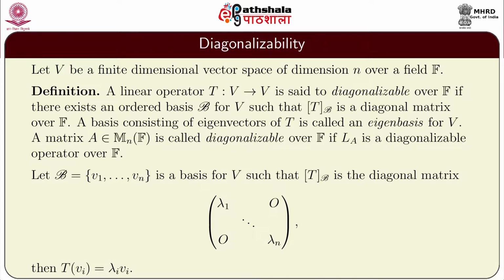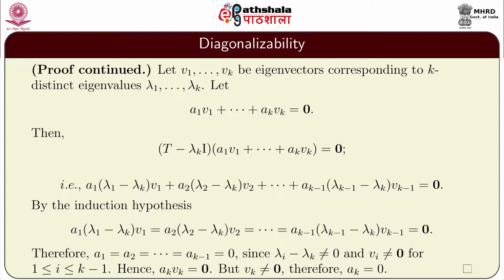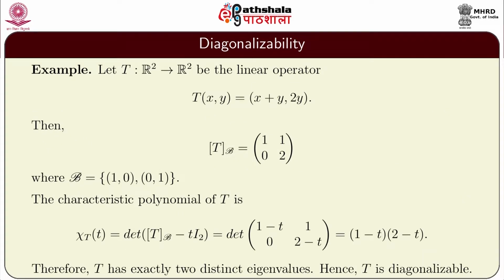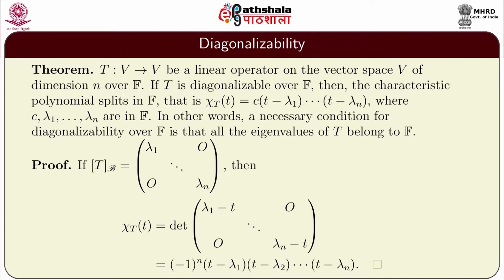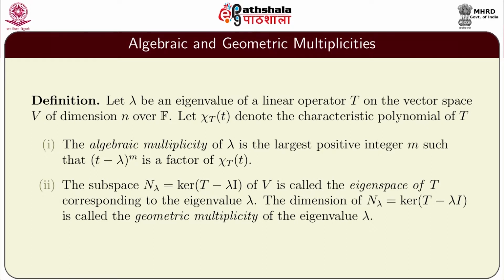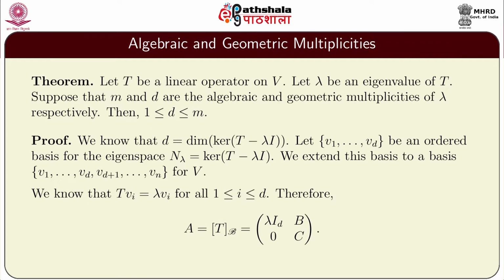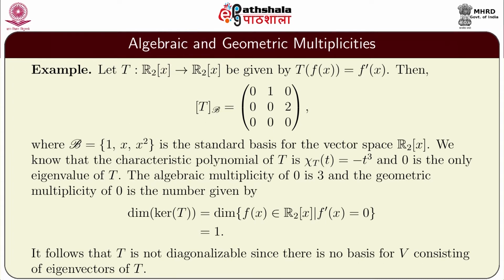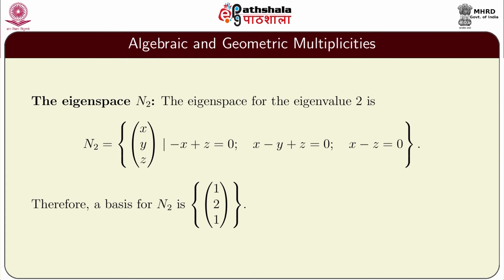math p2 Chapter 4 Module 2